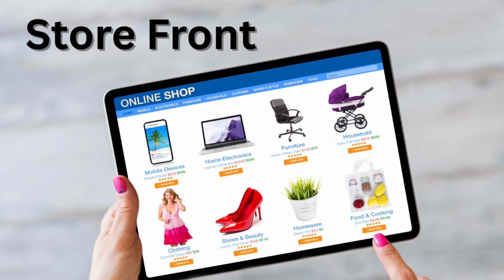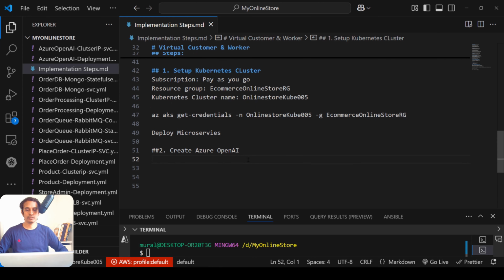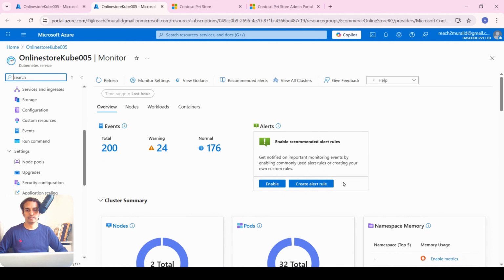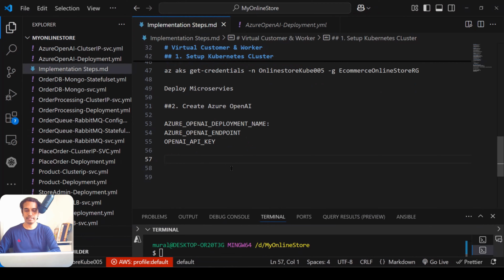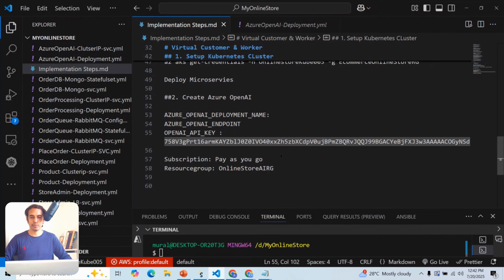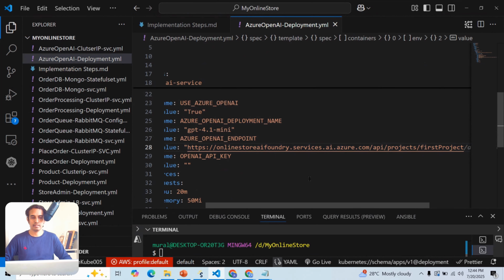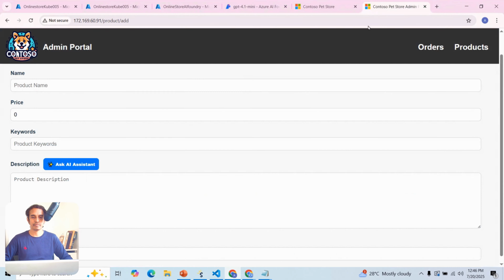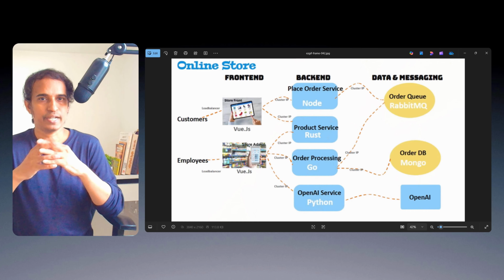Transform Your Kubernetes Store into an AI Prediction Engine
Transform Your Store into an AI Shopping Genius!
In this Part 2 tutorial, we’ll upgrade our Kubernetes e-commerce platform with OpenAI’s GPT to create:

✅ Auto-generated product descriptions (save 100+ hours of manual work)
Step 1: Integrate your AI model → Step 2: Deploy to Kubernetes for auto-scaling.

Full code and deployment scripts below
📂 Resources:

🔜 Coming in Part 3:
Self-Healing Ecommerce Store with Azure SRE

Ready to master DevSecOps & Multi-Cloud (AWS & Azure) with AI? 🚀